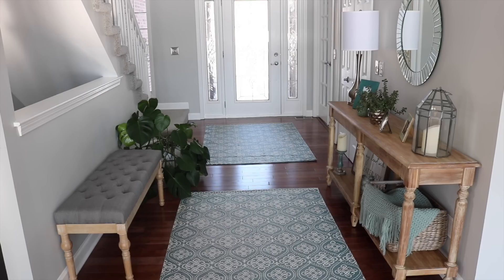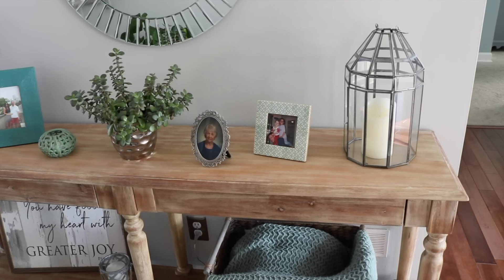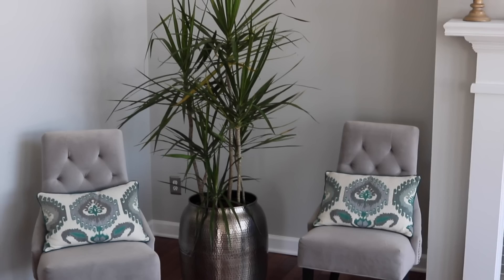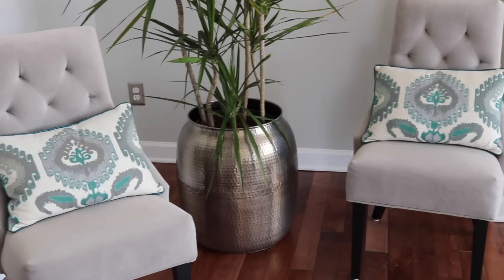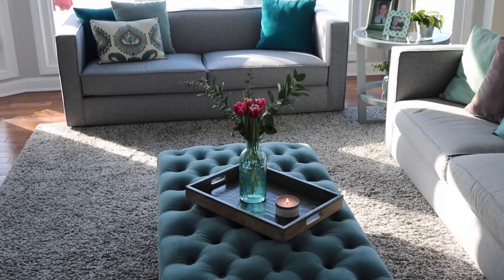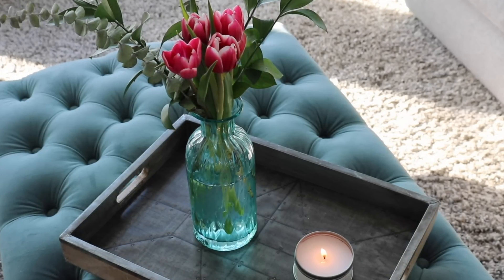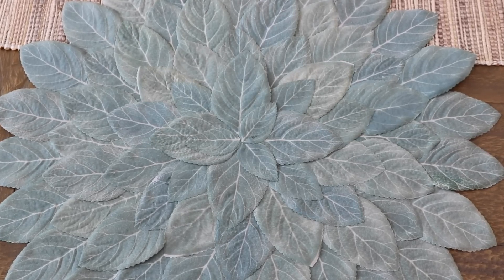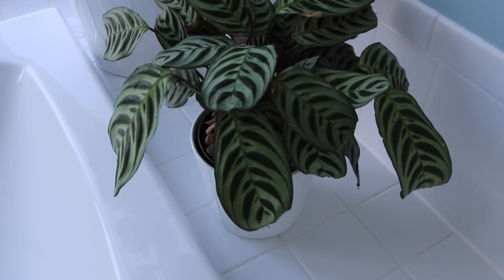New Home Decor | Entryway ▪️ Living Room ▪️ Dining Room Refresh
After the holidays, I love to refresh our home and add a few new decor pieces.

Paint color: Benjamin Moore Gray Owl
Everett Foyer Table Entryway Bench
Round Mirror above foyer table
Lamp on Foyer Table
LED Candles with remote
Sofas: CB2
Wood Mirror above fireplace: Pier 1